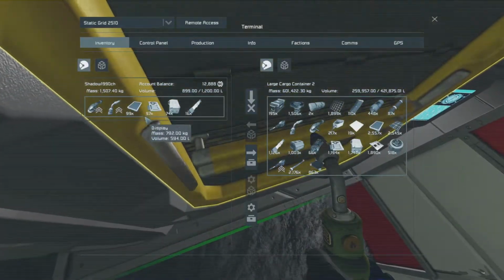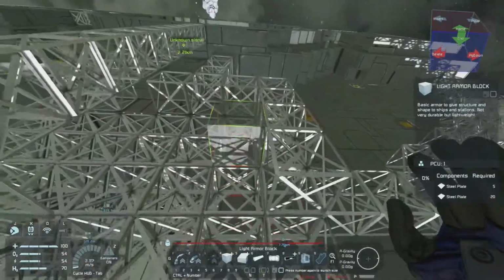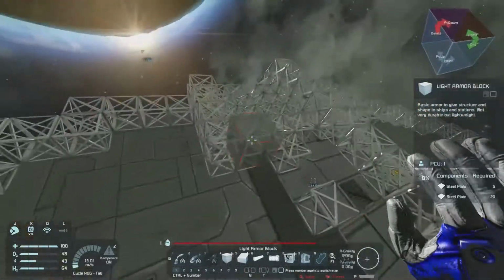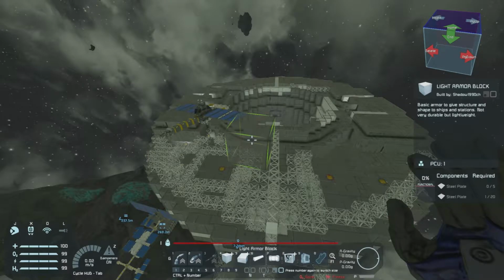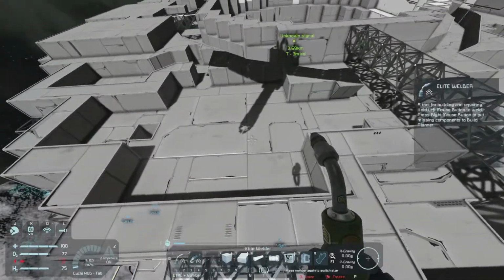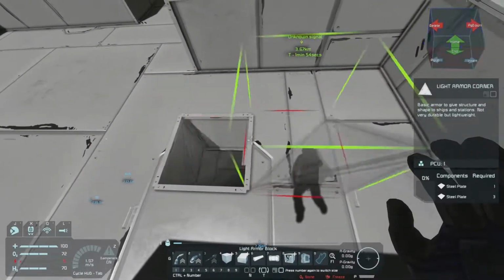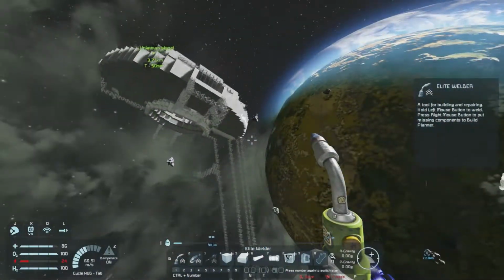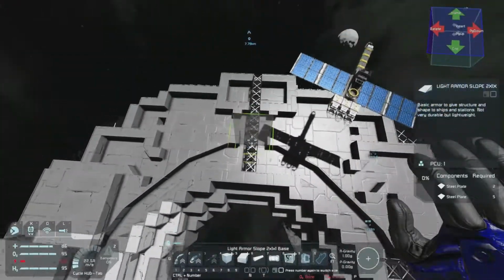Space Engineers: Mess Hall Base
Something new today: The mess hall base + Showers and Bathrooms